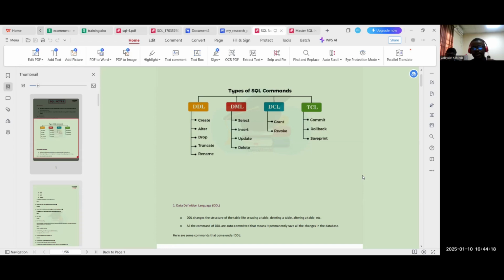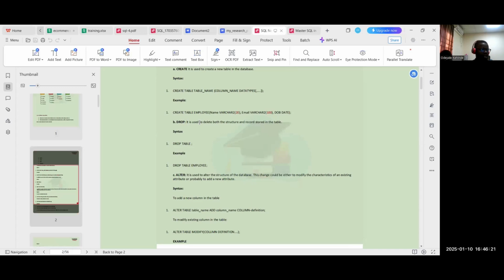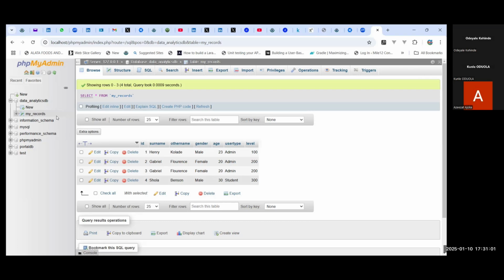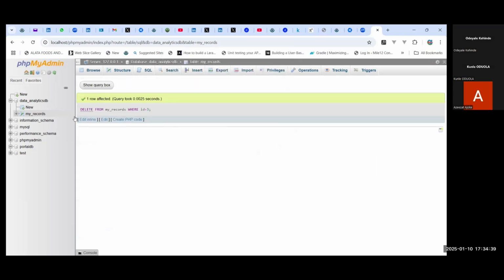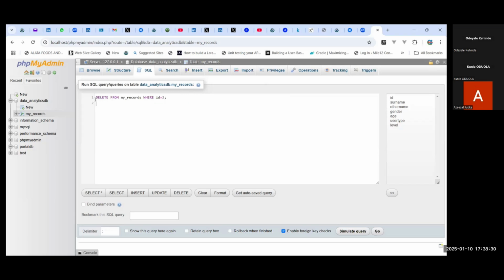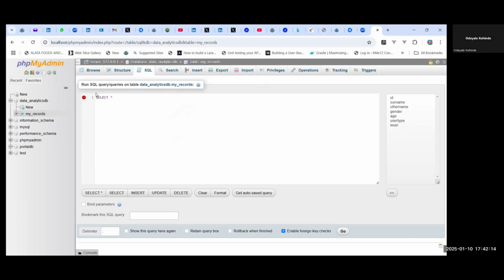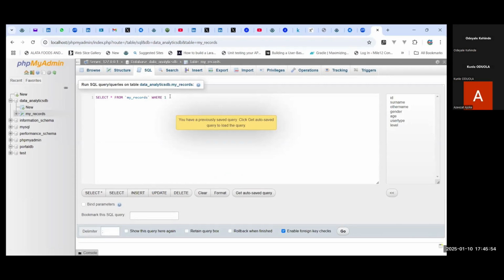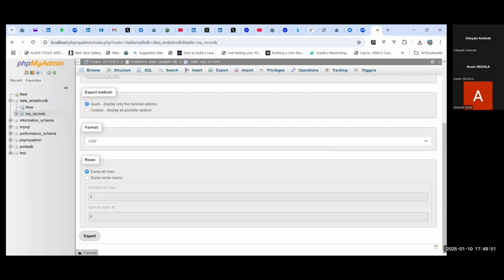Using DDL and DML Commands